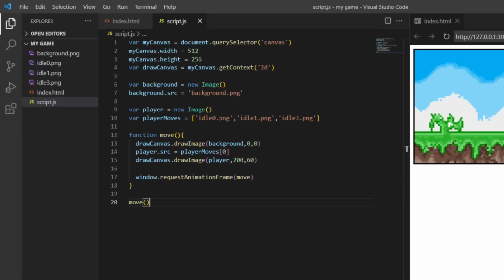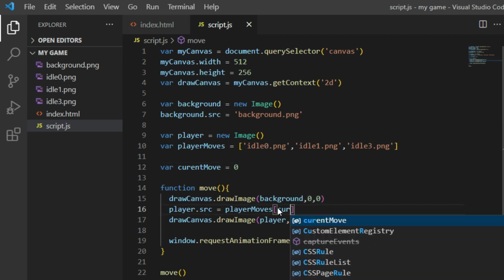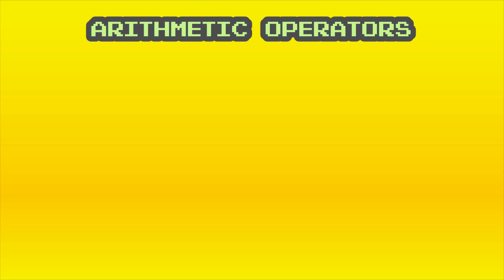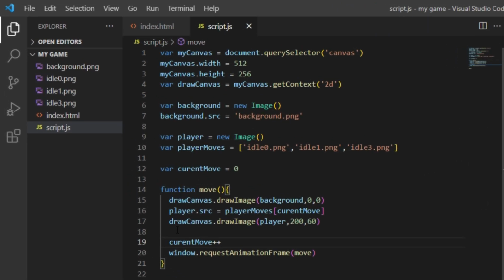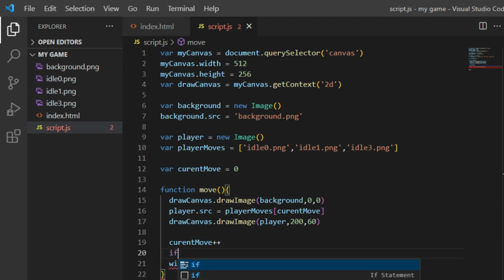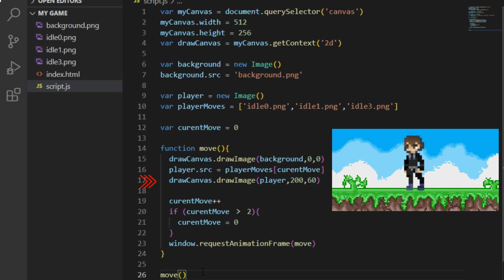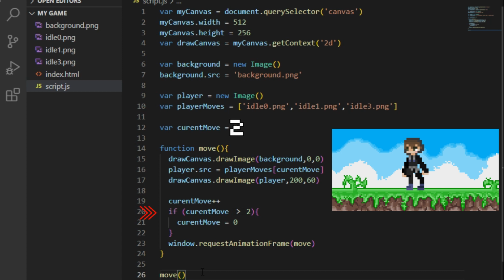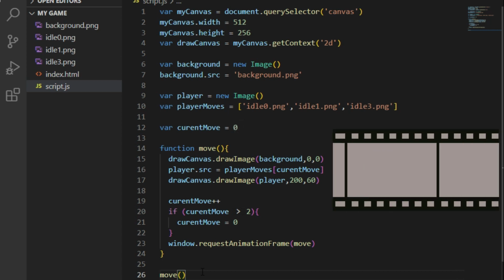learn JavaScript for beginners (lesson 16) make a Video Game